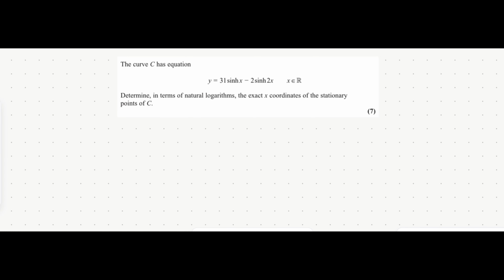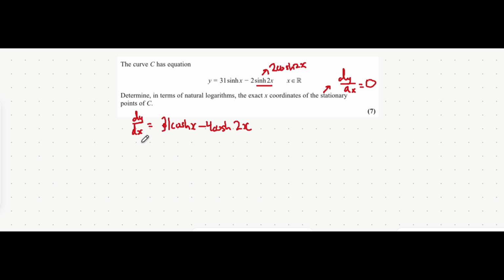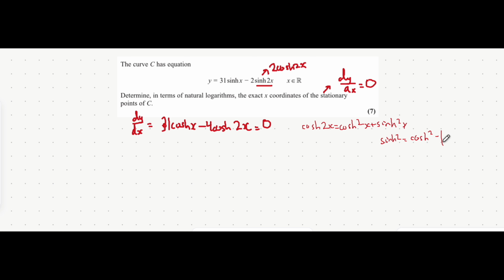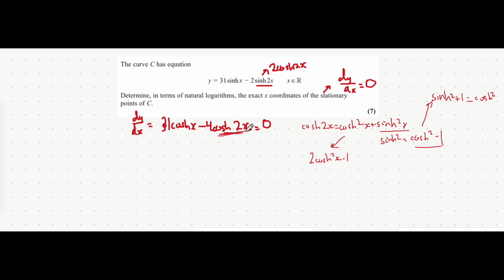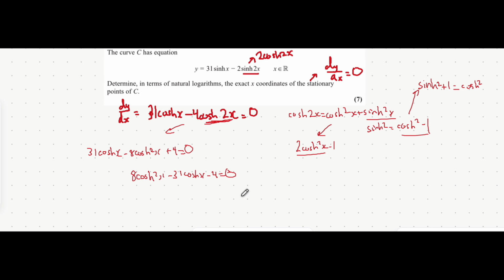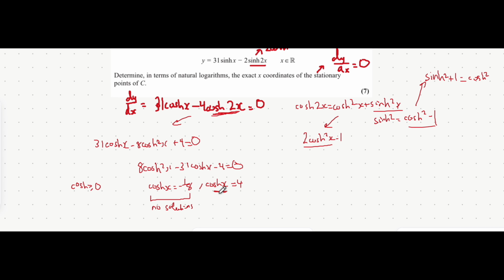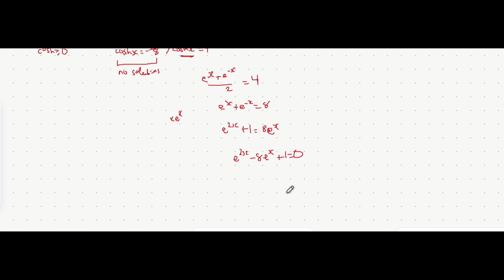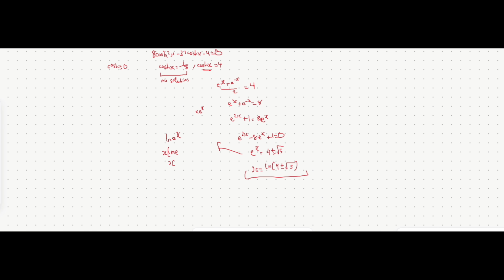Hyperbolic Functions- Stationary Points.